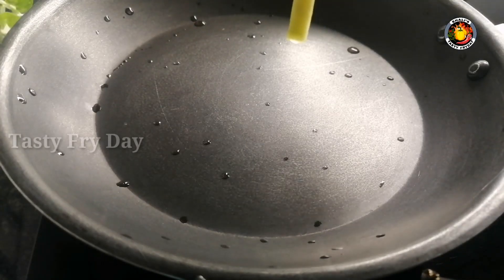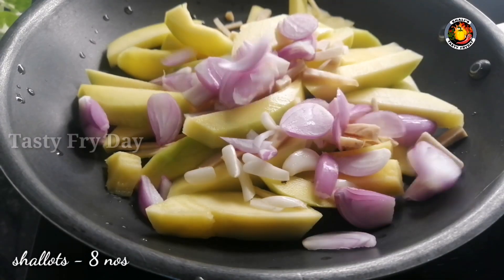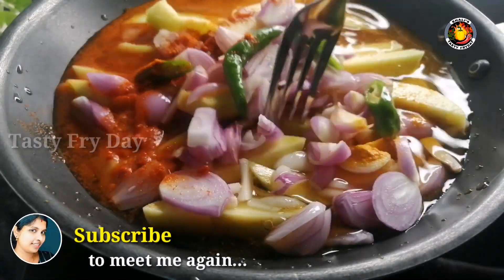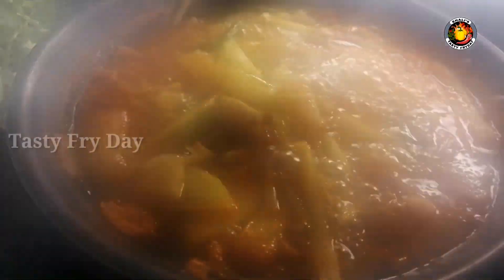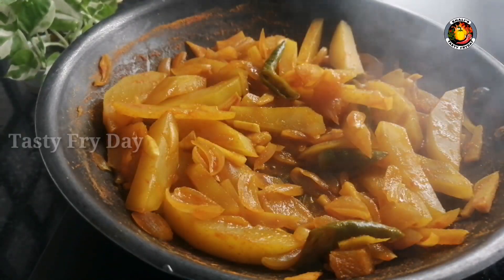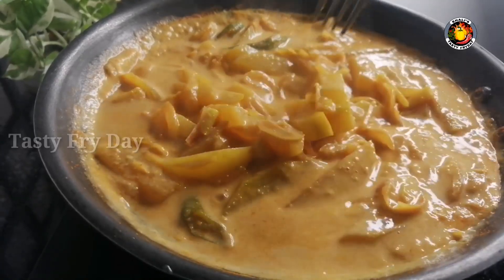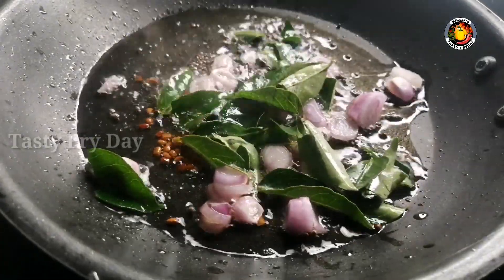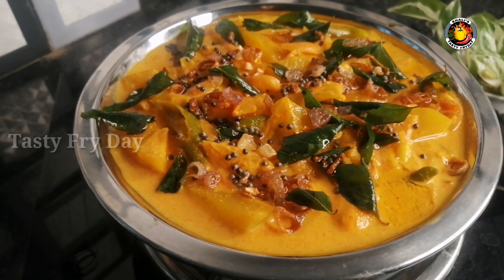പച്ച മാങ്ങ ഫ്രൈ പാനിൽ ഇങ്ങനെ ചെയ്തിട്ടുണ്ടോ @Tasty Fry Day | Raw Mango Malayalam Recipe Manga Curry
പച്ച മാങ്ങ ഫ്രൈ പാനിൽ ഇങ്ങനെ ചെയ്തിട്ടുണ്ടോ @Tasty Fry Day | Raw Mango Malayalam Recipe  Manga Curry | Angamali Manga Curry | Angamaly Special Raw Mango Curry | Thrissur Special Manga Curry | Kerala Christian Marriage Special Pacha Manga Curry

manga
pacha manga
raw mango in coconut milk
authentic pachamanga curry
kerala pacha manga curry
simple curry
nadan pacha manga curry
authentic kerala manga curry
Thrissur curry
thrissur style manga curry
nadan pachamanga ozhichu curry
angamaly special manga curry
thengapal manga curry
manga curry kerala style
manga curry thrissur style
manga curry with coconut milk
manga curry recipe Malayalam
mango curry
raw mango curry with coconut milk
pacha manga curry